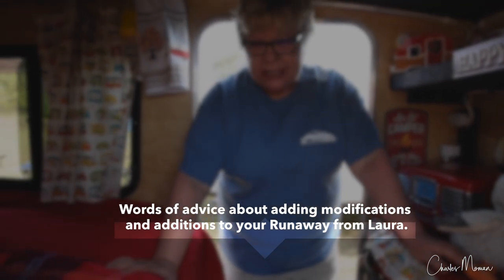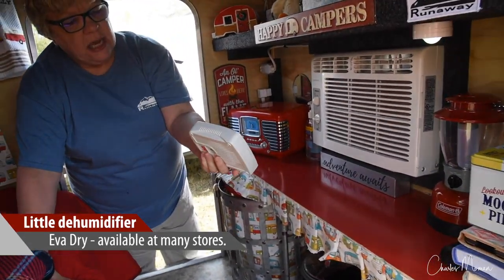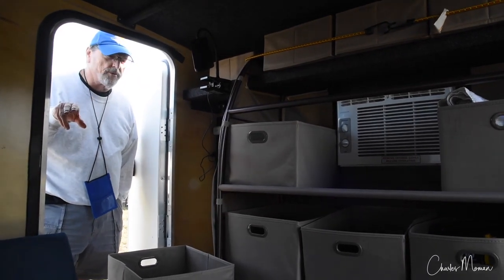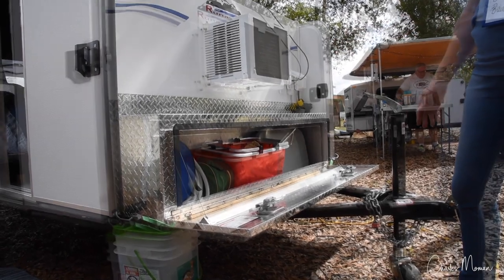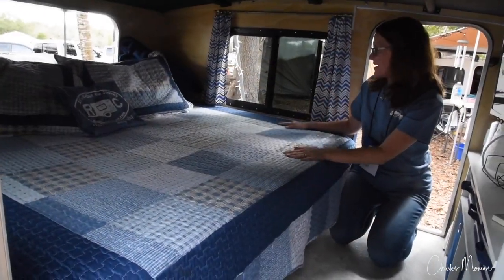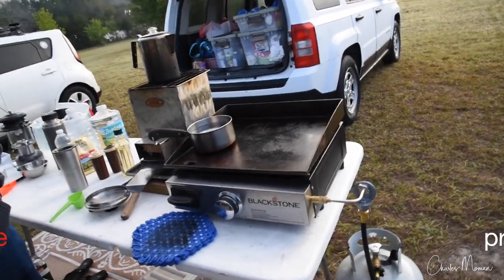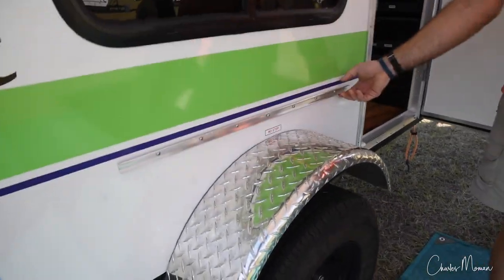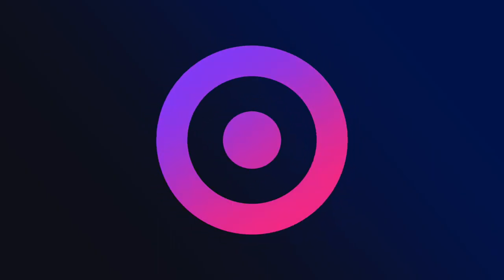Runaway Camper Modifications Version 2 - Episode 1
This is Episode #1 out of 3, of my new v2.0 series of my Runaway modifications videos.
 I am not an employee of Runaway Campers and  I am not paid to make these videos.

Short interviews of Runaway owners who show the modifications and additions that they have made to their camper. Be aware that any modifications/additions that involve adding weight to the front or rear racks, should be carefully considered. I would suggest seeking professional guidance in order to be safe with stability and balance.